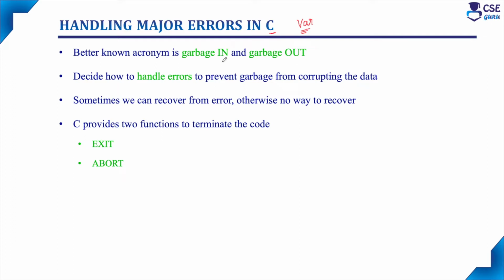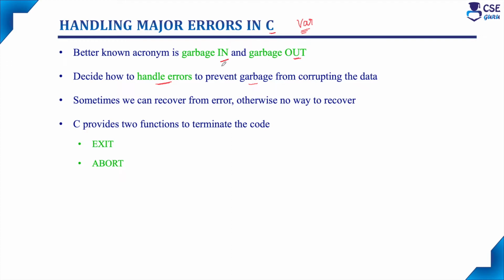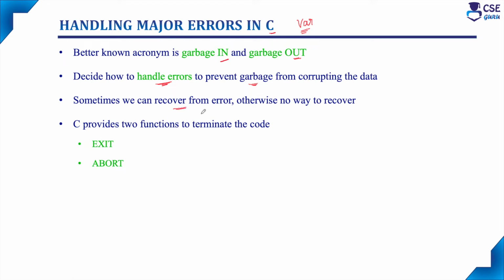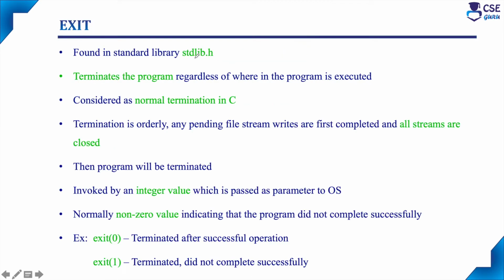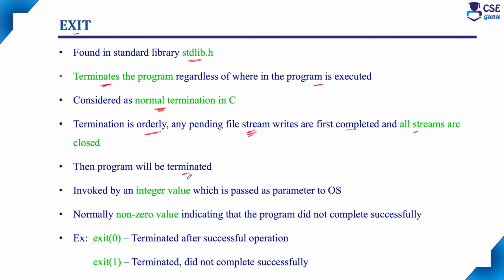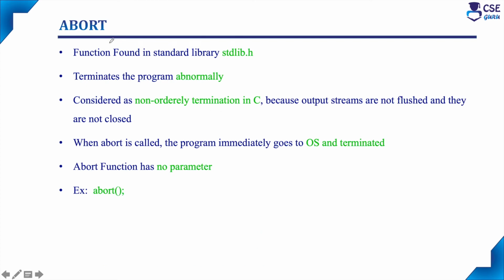Handling Major Errors in C | Control Statements | Lec 63 | C Programming Tutorials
Handling Major Errors in C
Exit()
Abort()

CSEGuru Videos
CSEGuru Compiler Design Videos: